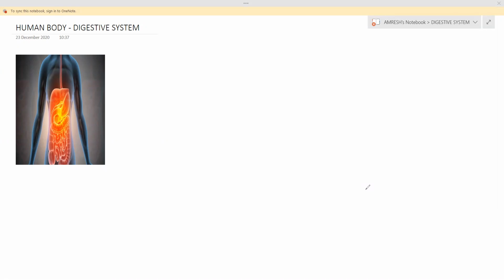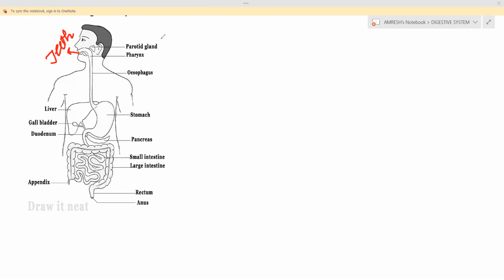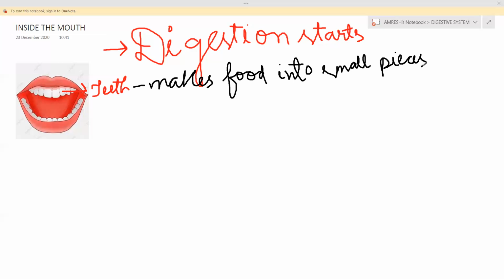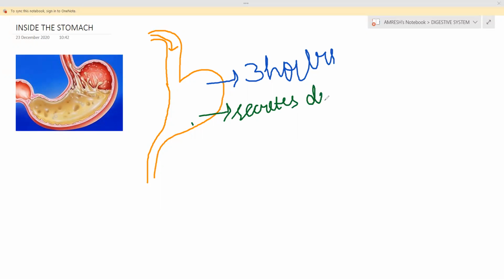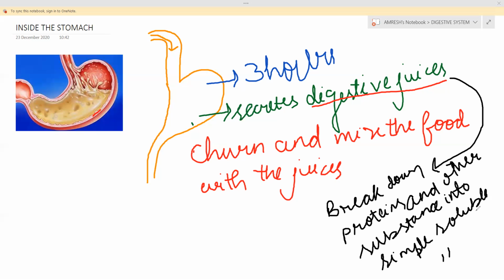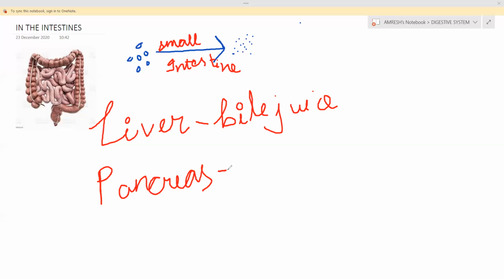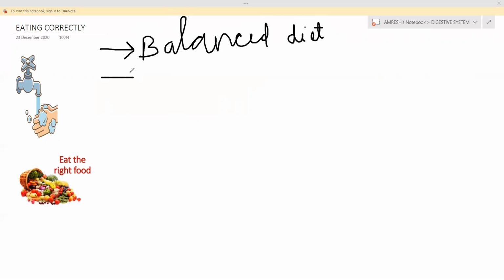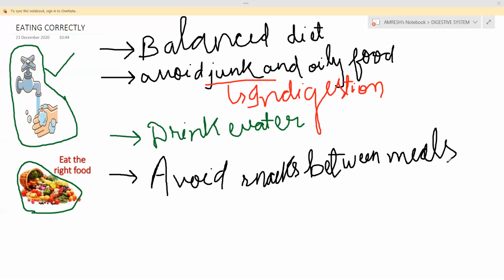CLASS 4 ICSE / SCIENCE / HUMAN BODY - DIGESTIVE SYSTEM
NEXT VIDEO -HUMAN BODY -  EXCRETORY SYSTEM